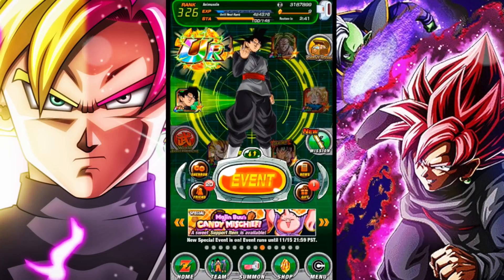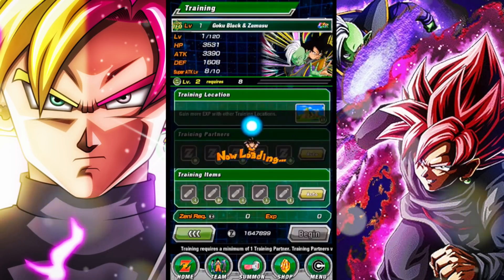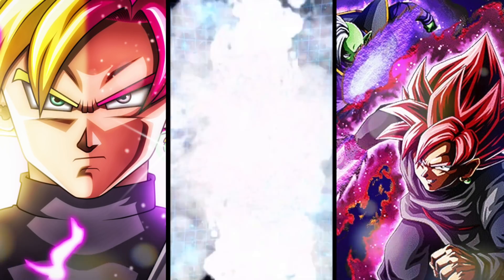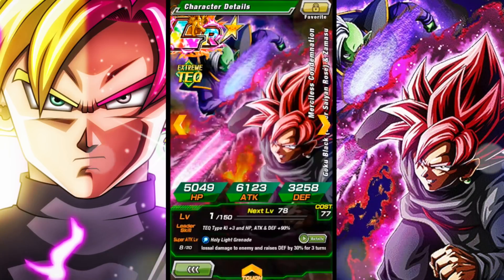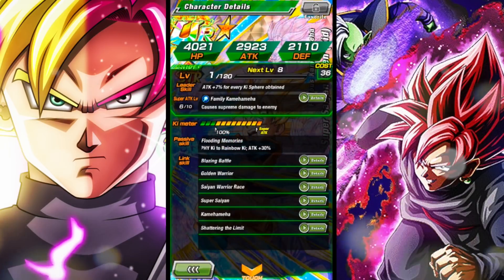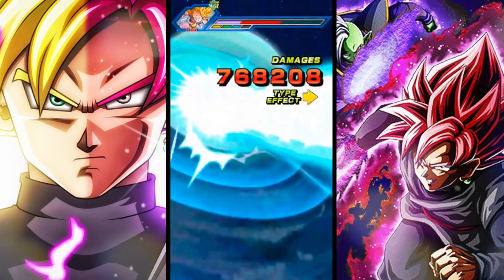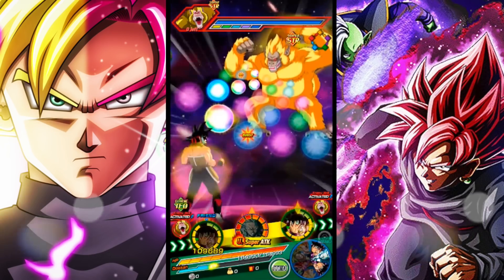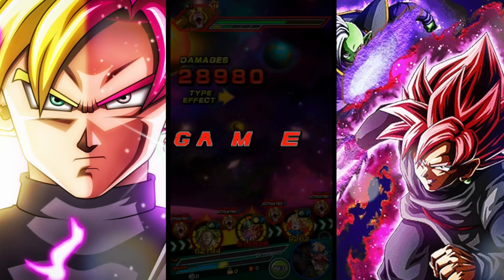LEGENDARY LR GOKU BLACK & ZAMASU AWAKENING DBZ: Dokkan Battle!!